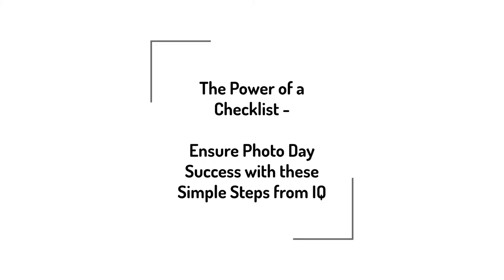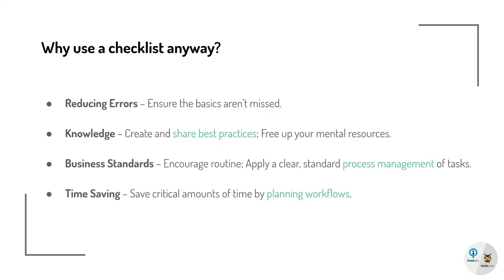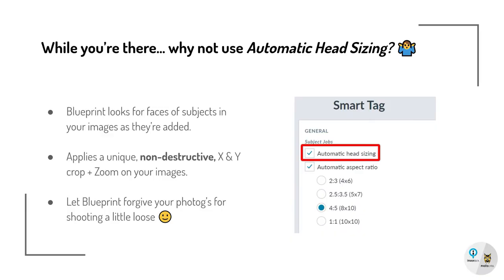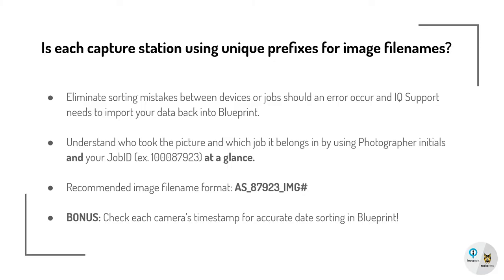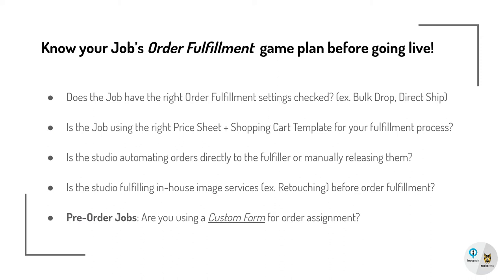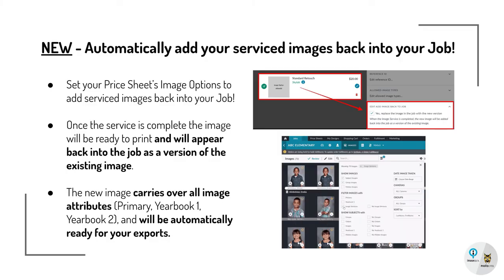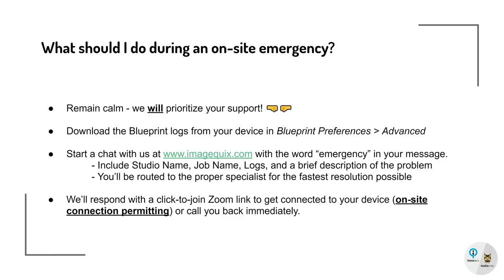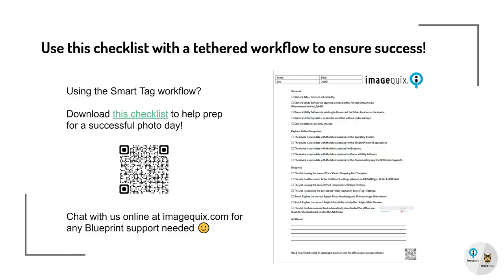The Power of a Checklist - Ensure Photo Day Success with These Simple Steps from IQ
Join one of our Product Support Specialists, Andrew, as he takes you through the steps to reduce bumps in your workflow during photo days.